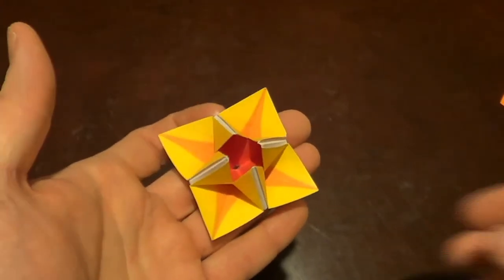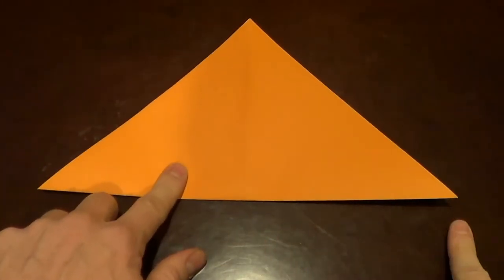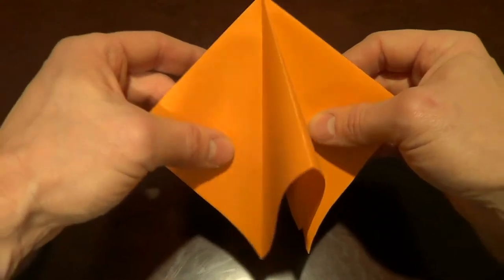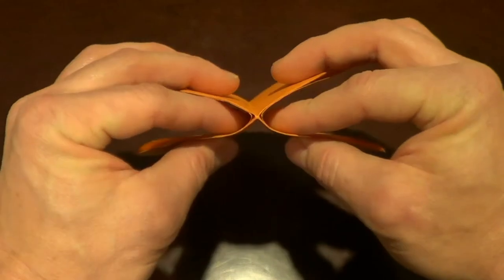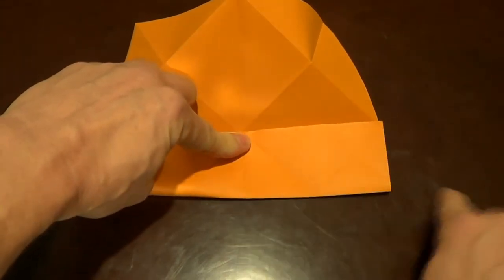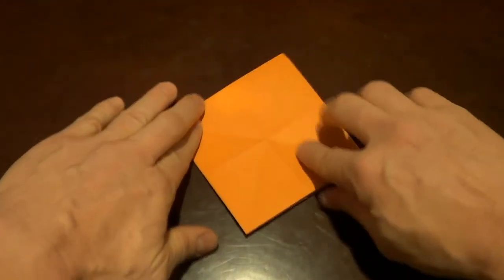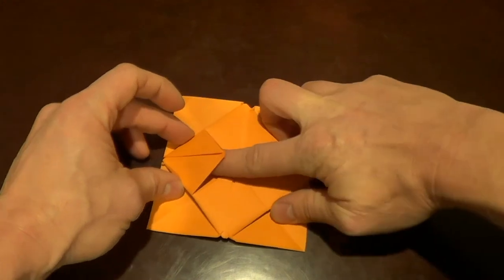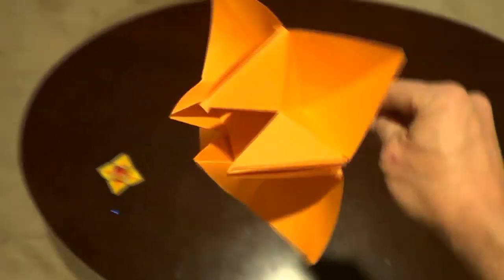Origami Crocus Flower - How to make an Origami Crocus Flower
In this video I show you step by step how to fold the Crocus flower with a single sheet of paper.